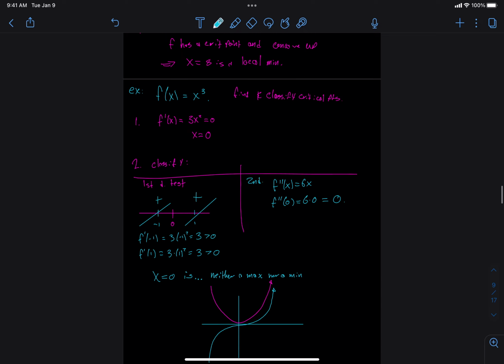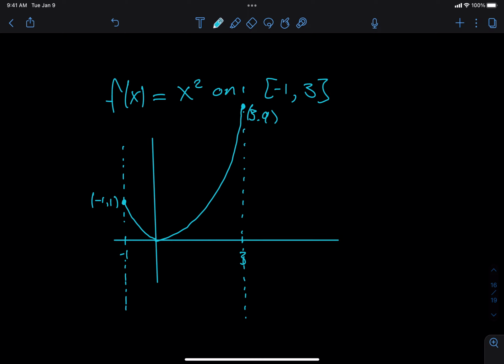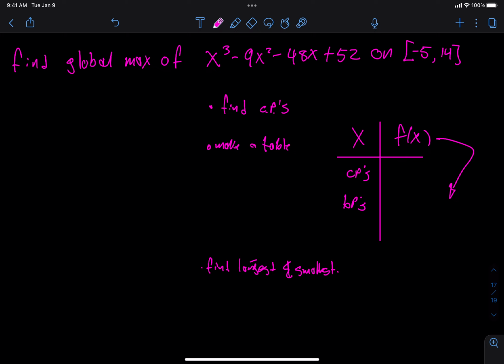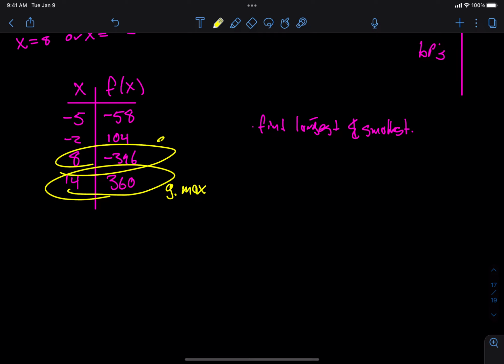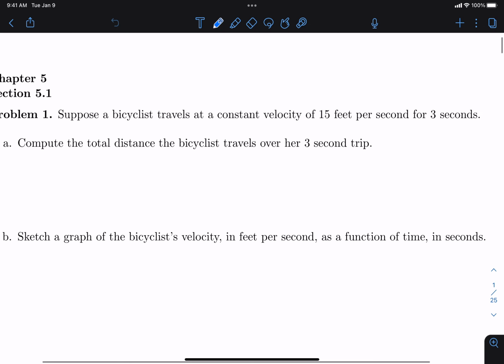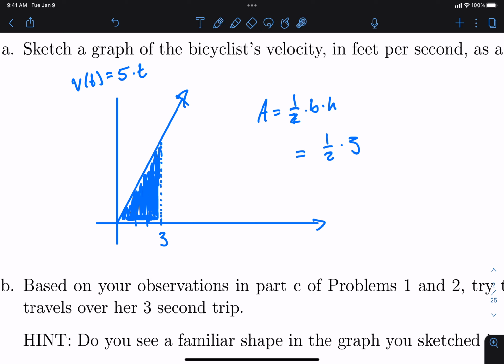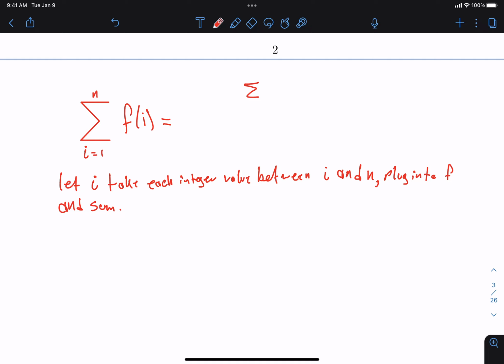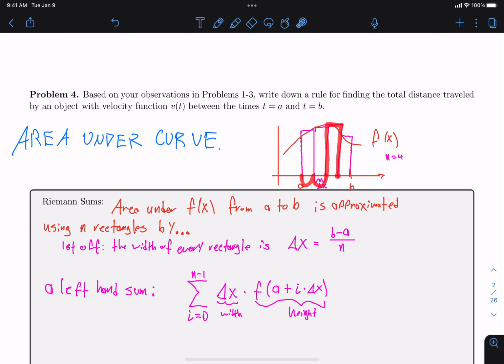MATH 122 4.3/5.1